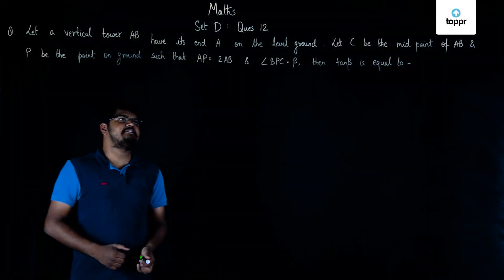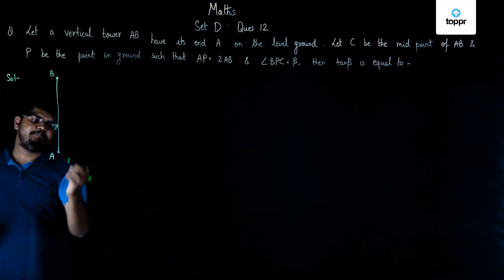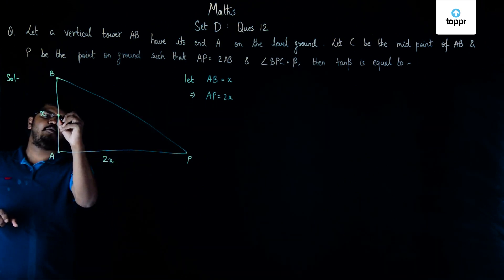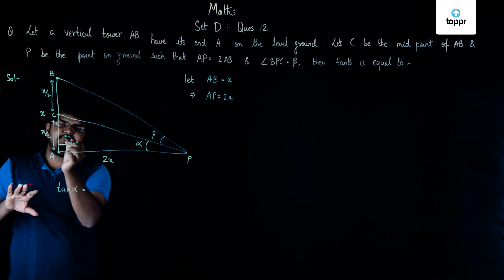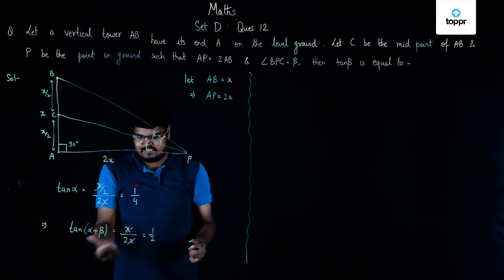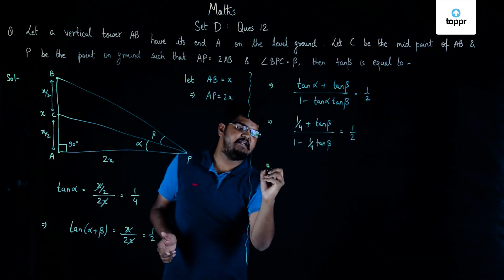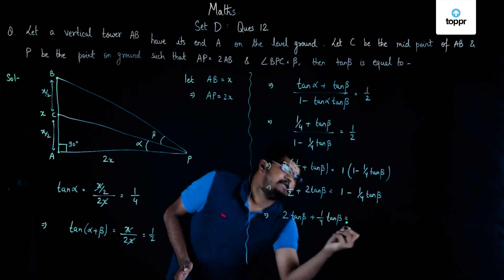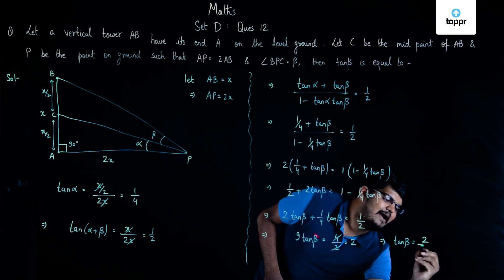JEE Main 2017 Maths Set D Q 12 Solution